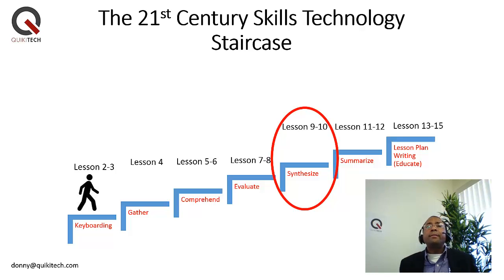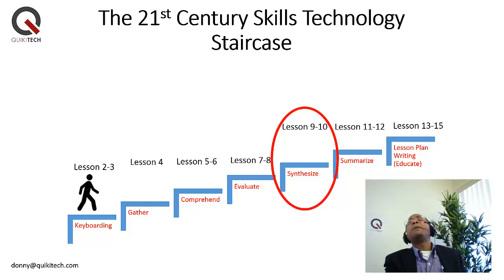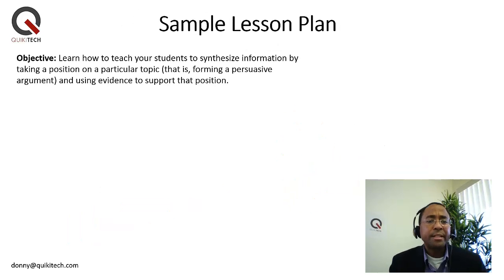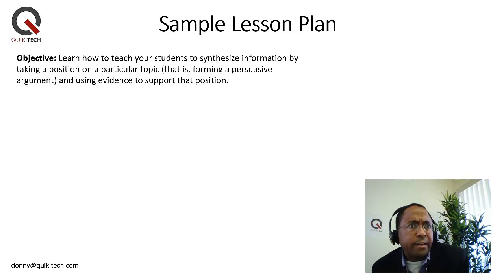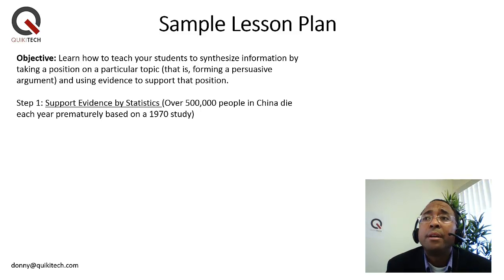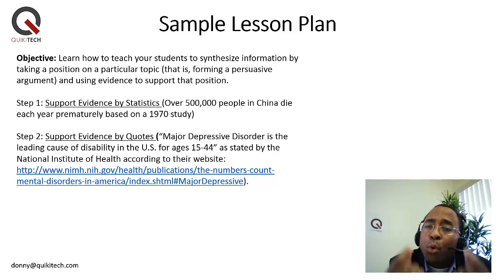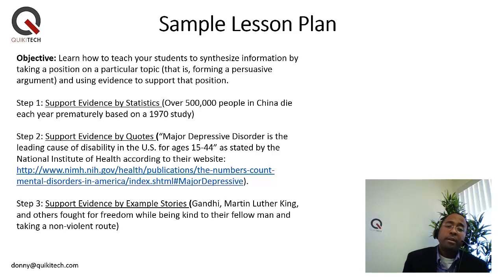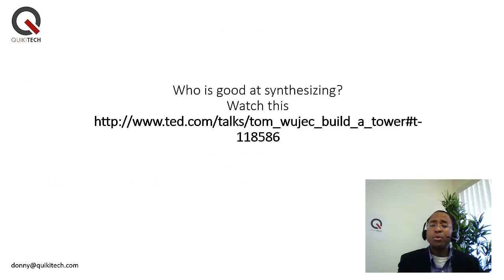Lesson 9 Synthesizing (1)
Synthesizing